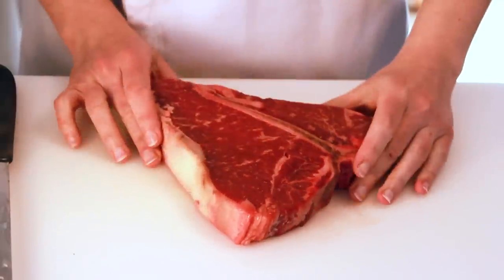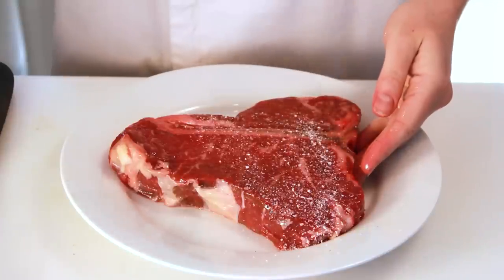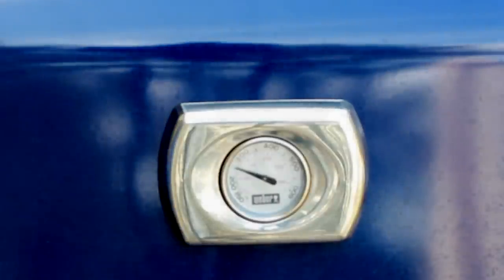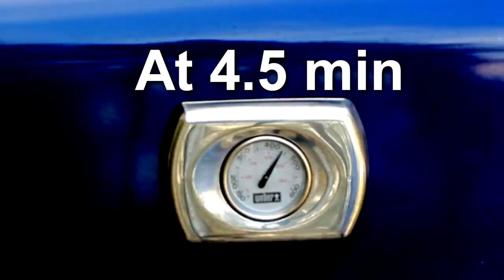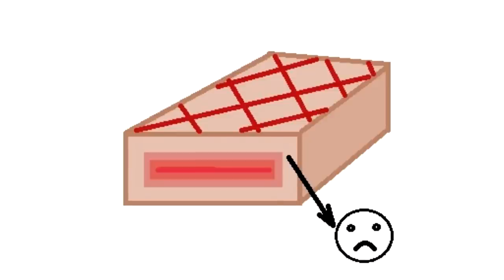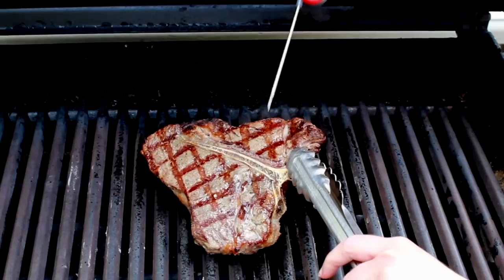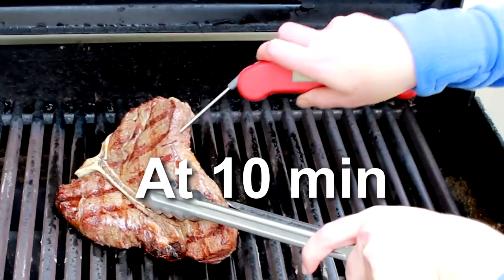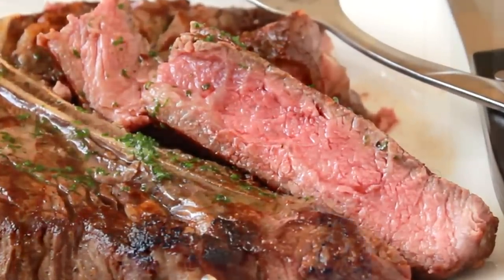How to Grill a Steak and Other Meat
The above link covers everything from cuts of meat to thermometers.

What cuts of meat work for grilling?
Beef: tenderloin, rib-eye, T-bone, porterhouse, skirt steak, hanger steak, sirloin, flank steak, flat iron steak
Pork: tenderloin, rib chops, loin chops, sirloin chops
Lamb: whole rack of lamb (or cut into rib chops), loin chops (aka lamb porterhouse), top round (top part of the leg)
Veal: rib chops, loin chops, sirloin chops

What about marinades?
I am anti-marinades with most cooking methods, but on the grill they do serve a purpose (as long as they are made wisely). They can help the meat brown, and they fuse with the meat during cooking giving it a more complex flavor. A successful marinade has 3 basic components:

Oil -- it helps the meat brown and prevents it from sticking. It also helps other flavors penetrate the meat since most herb and spice flavors are oil soluble.  Oils I like to use in marinades are olive, safflower, and grape seed.

Sweet ingredient -- sugar speeds up browning, which is invaluable for thin pieces of meat. Use these ingredients in very small quantities since they tend to burn.

Emulsifiers -- they help the wet ingredients stay suspended in oil. I like to use Dijon mustard and garlic mashed to a paste. Both are also huge flavor boosters. Minced garlic doesn't work as emulsifier and tends to burn on the grill, so make sure you turn it into a paste before adding. Once you got the basics, you can add pretty much any herbs and spices, but remember that less is more.
Keep in mind that the only ingredient that penetrates the meat deeply is salt.  I am a strong believer of salting a day ahead, but the marinade itself can go on your meat right before cooking.